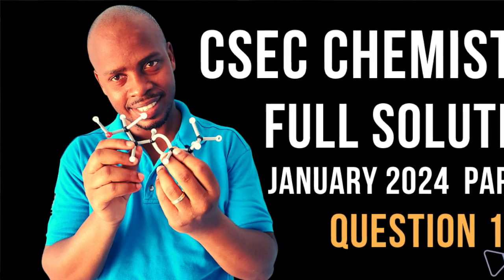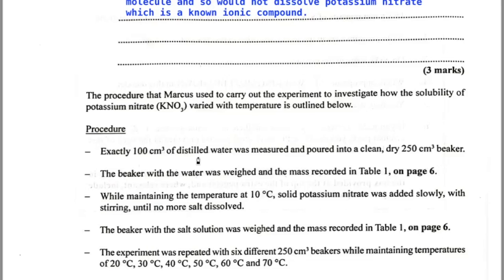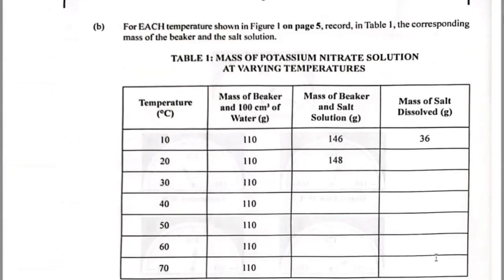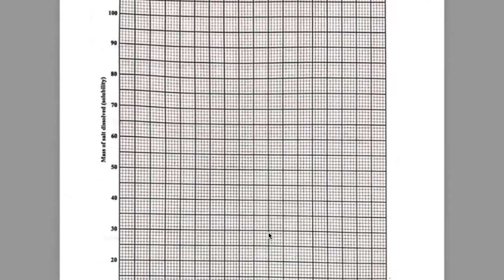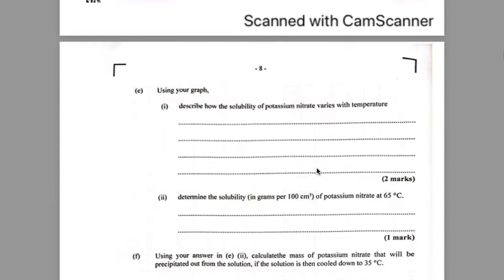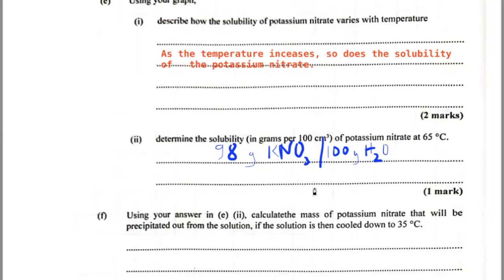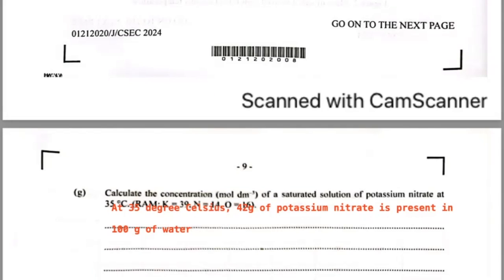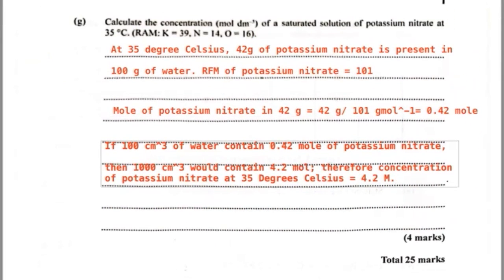CSEC January 2024 Paper 2, Question 1 FULL SOLUTION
CSEC Chemistry; January 2024 Paper 2